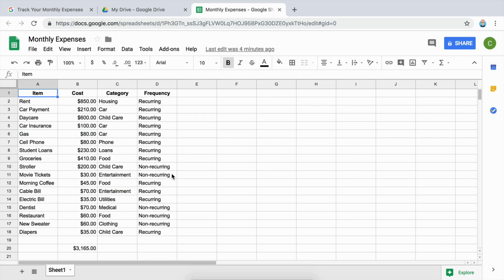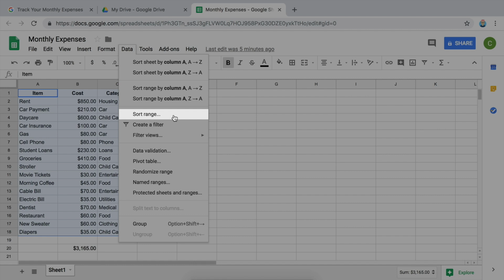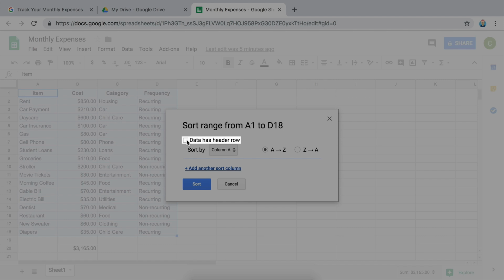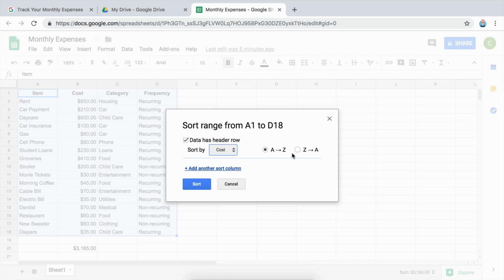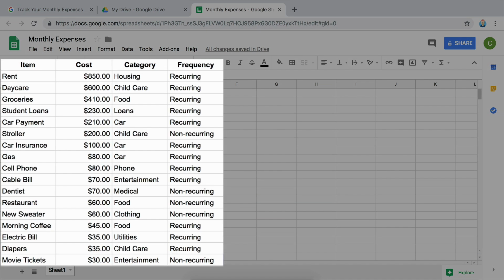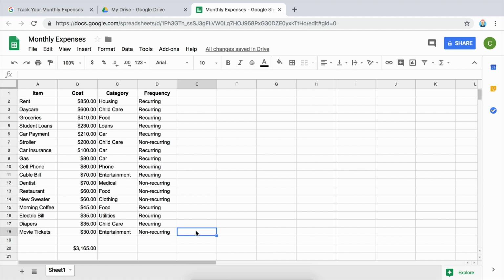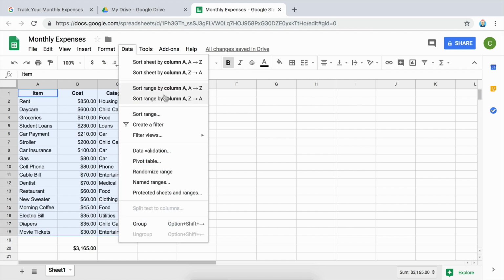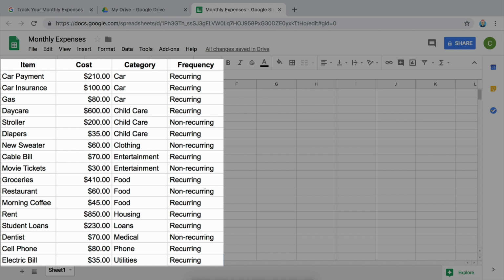Sort Your Expense Data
In this extension video, you'll learn how to use data sorting to reorganize your expenses and make your budget easier to read and understand.